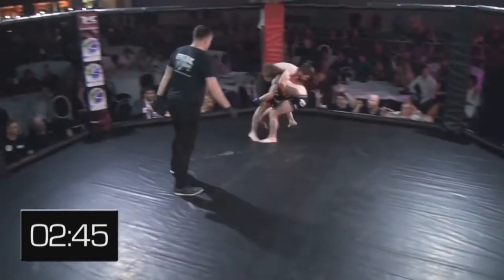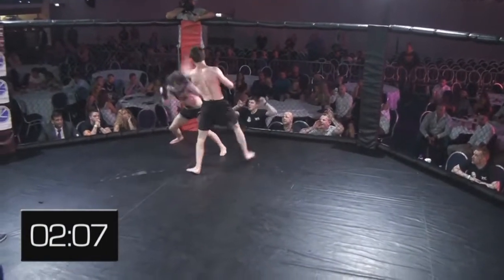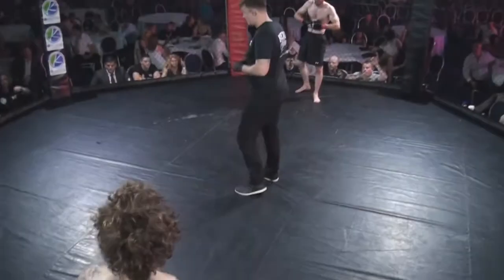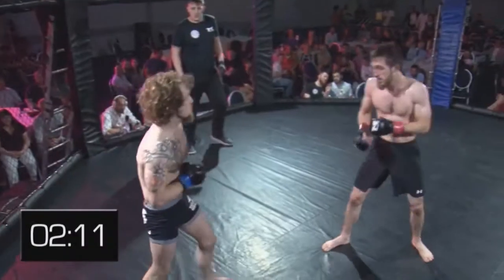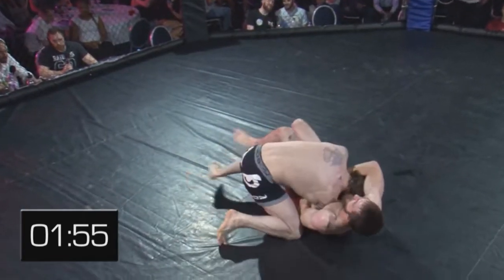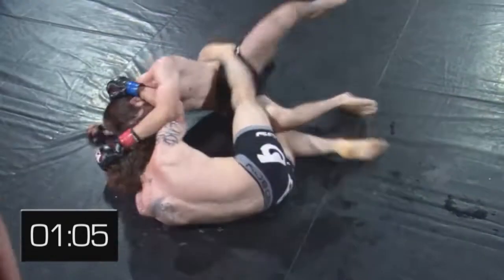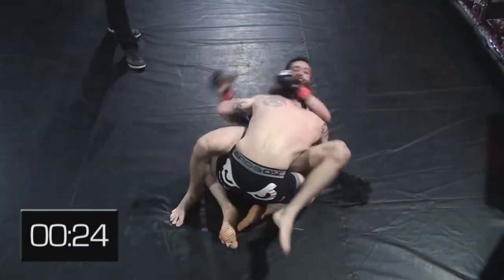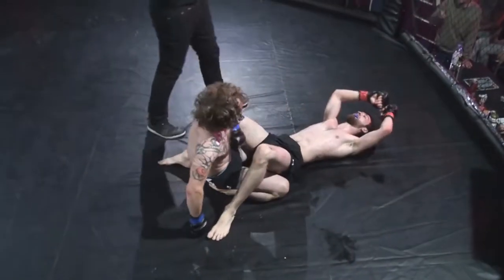Wrestling in MMA - TMC - Owens Vs Driver